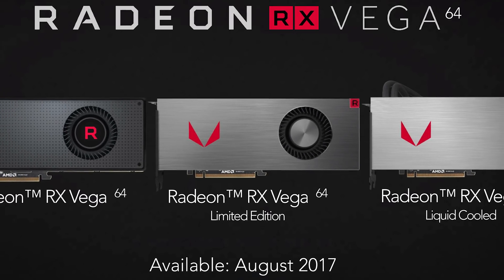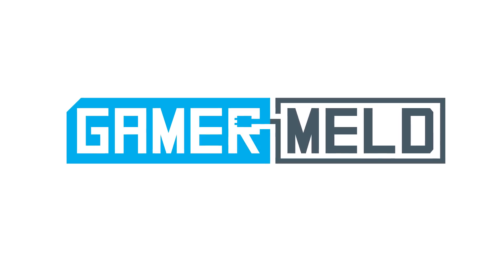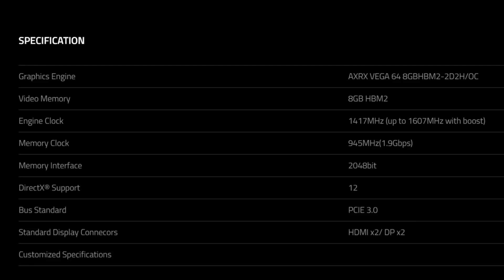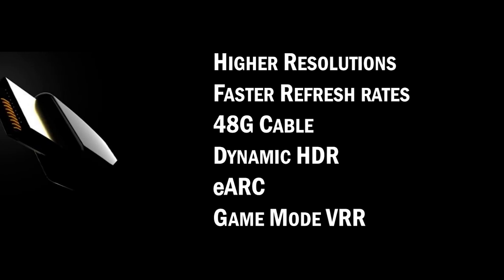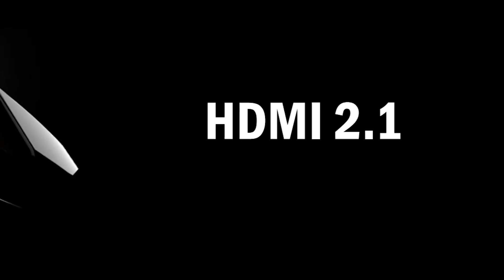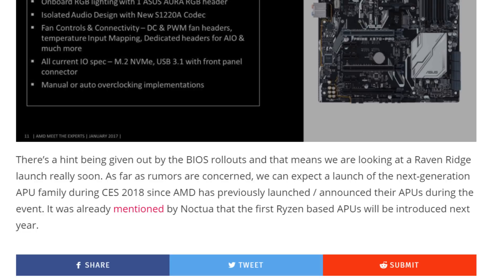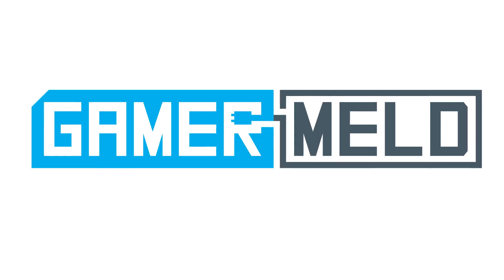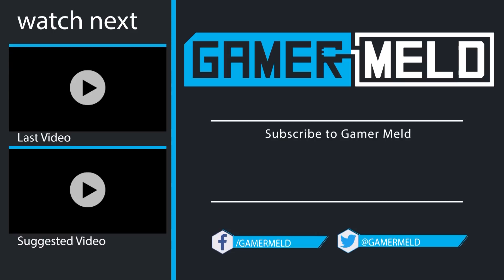Ryzen Desktop APUs Are Coming + Custom Vega Cards!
Are AMD's Raven Ridge APUs right around the corner? Plus, HDMI 2.1 specs have been revealed, Radeon update coming and More Vega cards!

Custom Vega Cards: 0:28
HDMI 2.1: 1:21
Raven Ridge: 1:56
AMD Update: 2:18